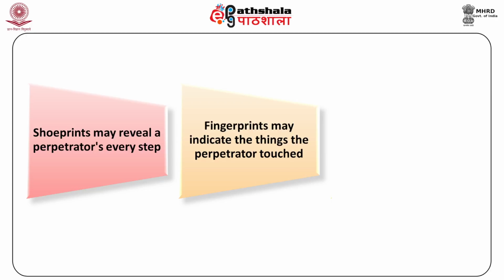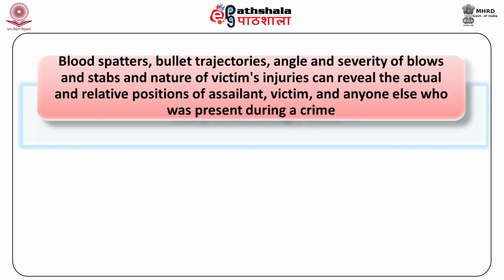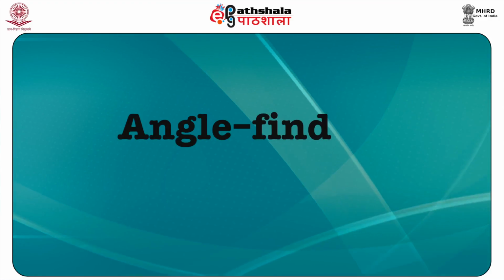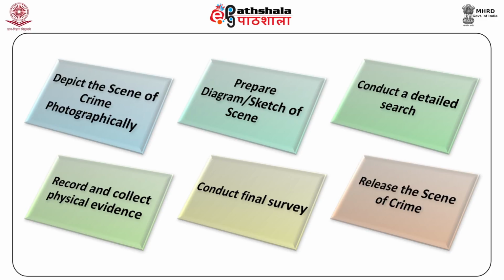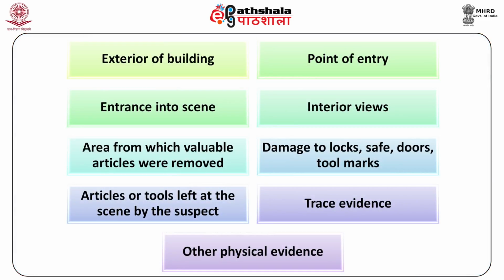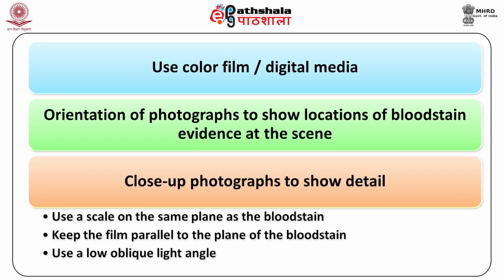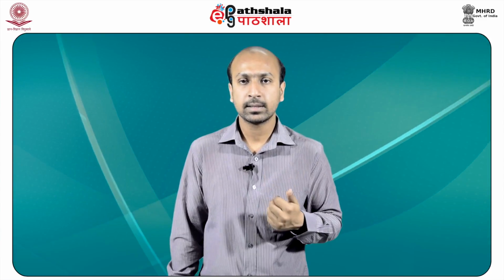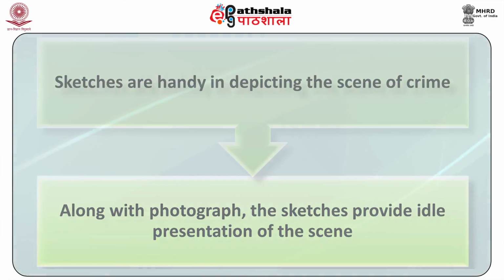Crime Scene PhotographyFSC